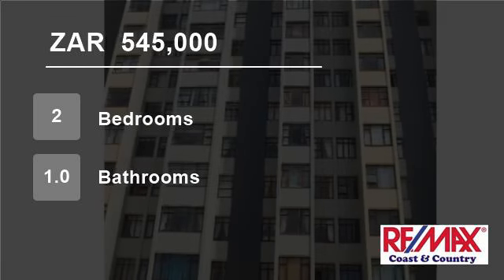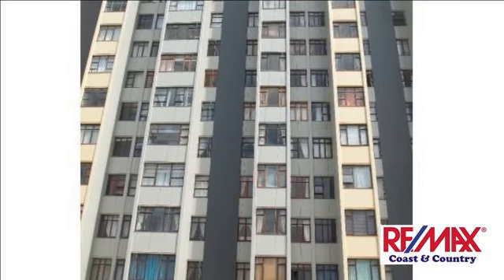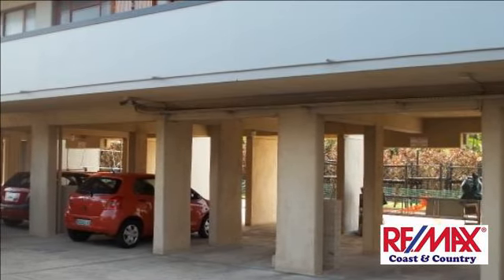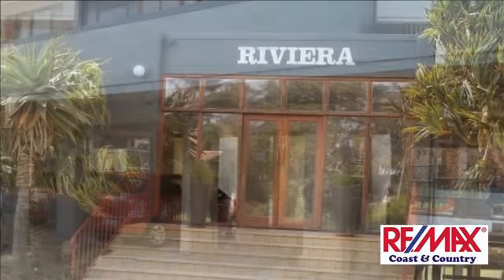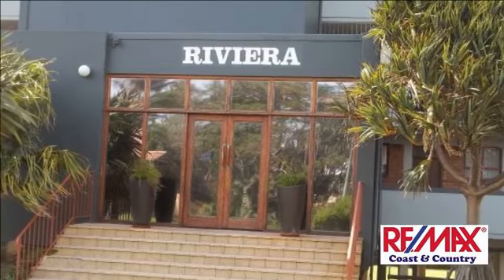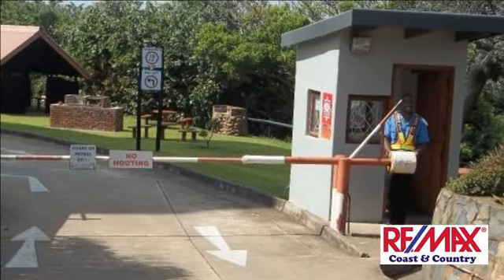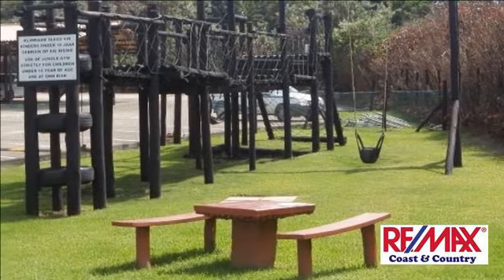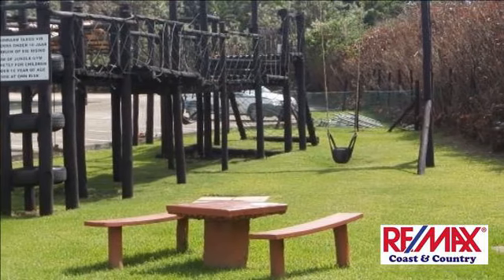2 Bedroom House For Sale in Sea Park, Port Shepstone, KwaZulu Natal, South Africa for ZAR 545,000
Sought after ground floor unit up for grabs!

With the benefit of having a huge lawn at your doorstep, you'll just love this unit!

Consisting of two bedrooms, family bathroom, lounge, open plan diner/kitchen and single basement parking.

Kid's play area, communal braai area & lapa, laundry room and drying yard in the complex...